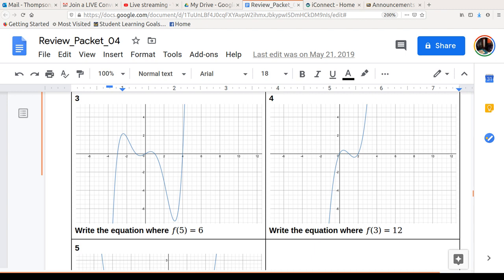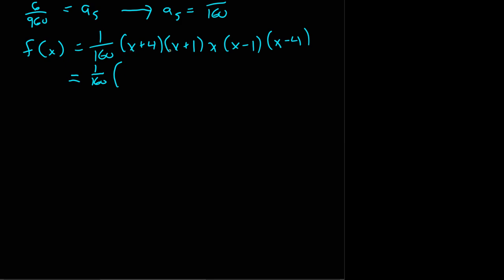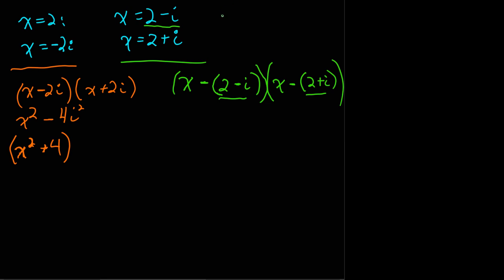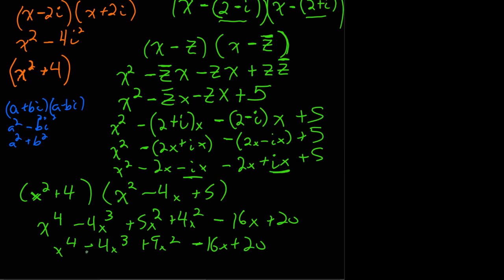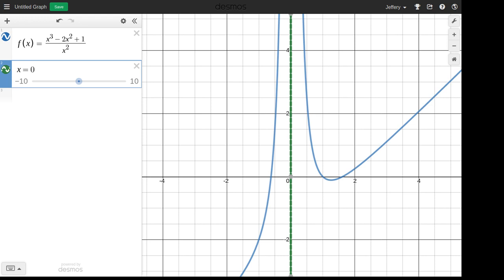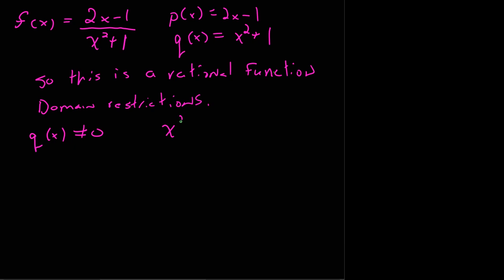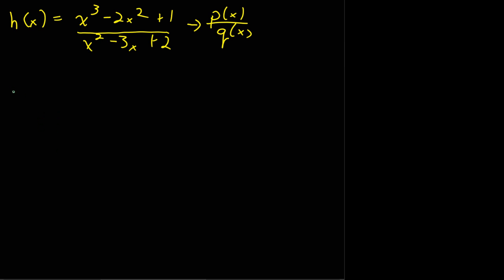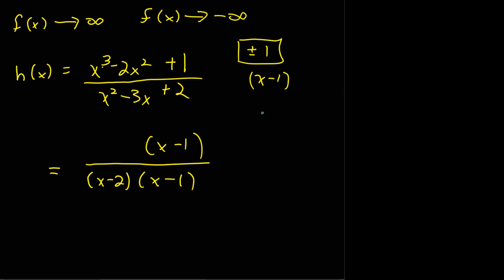MAT 162 Apr 16 Evening Part II